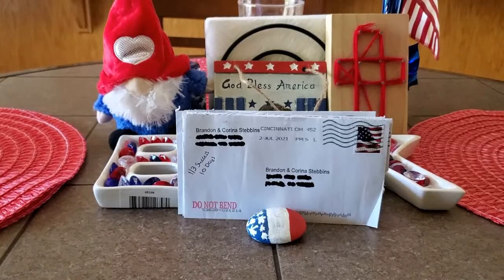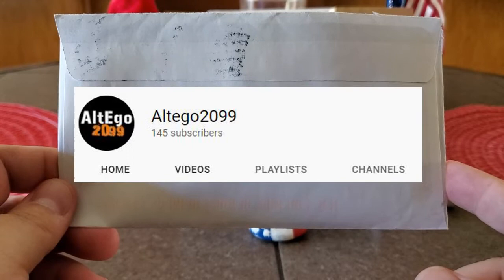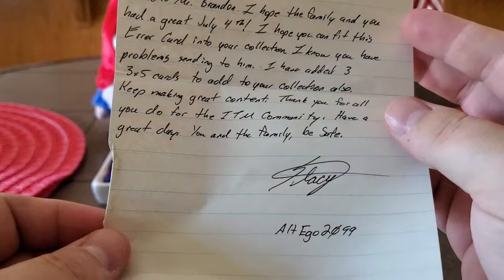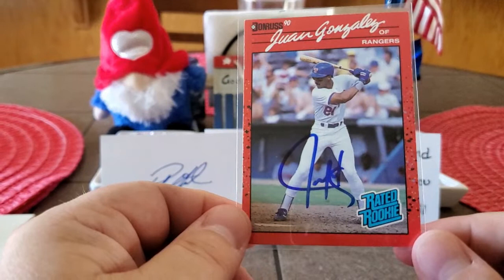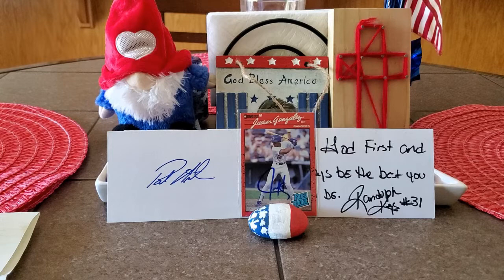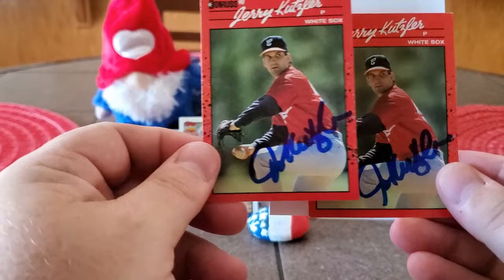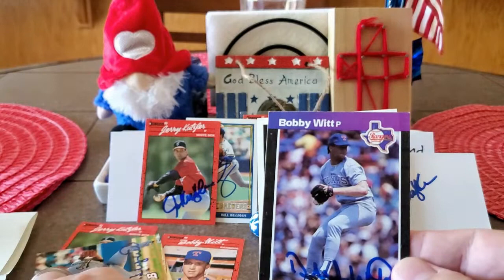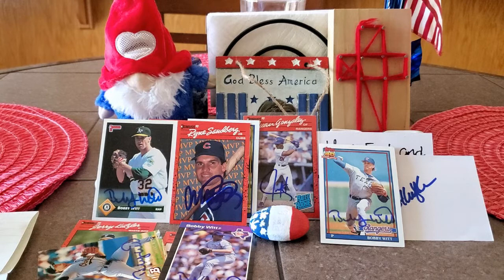TTM Through The Mail Autograph Recap Video (4 Returns) - Episode #311 Plus Altego2099 Mail!!!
This is my 311th episode showcasing my TTM successes.  I was able to get Bill Wegman, Jerry Kutzler, Bobby Witt, and Ryne Sandberg to sign items for me.  If you'd like to send to them the addresses I used will be below.  I also received some awesome friend mail from Stacy at Altego2099.

Bill Wegman
10711 Quail Run

Jerry Kutzler
8415 27th Ave.

Ryne Sandberg ($10 per fee)
260 Shore Acres Cir.

2021 Stats
Athlete/Entertainer Successes - 178
Items Signed - 474